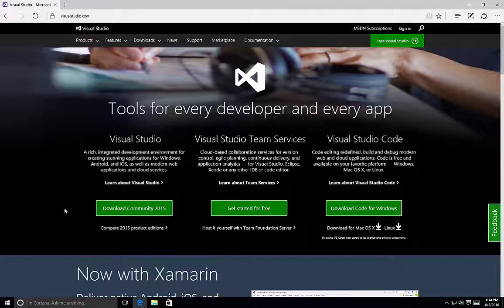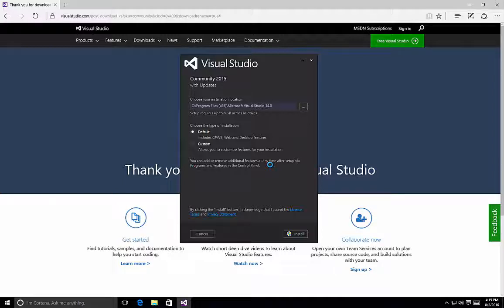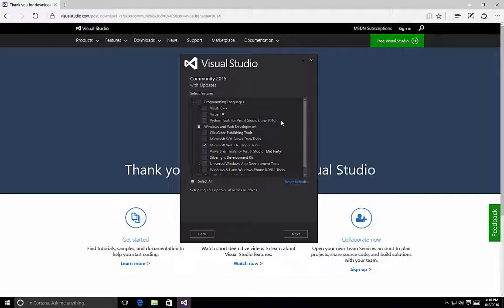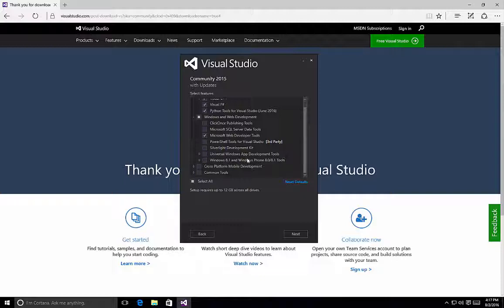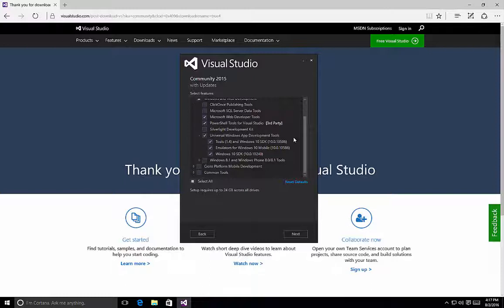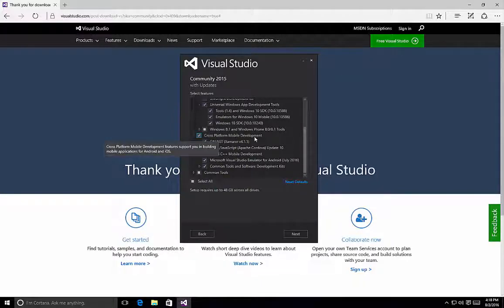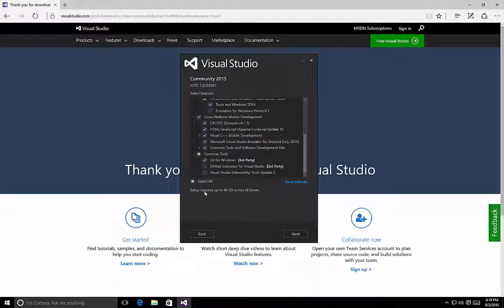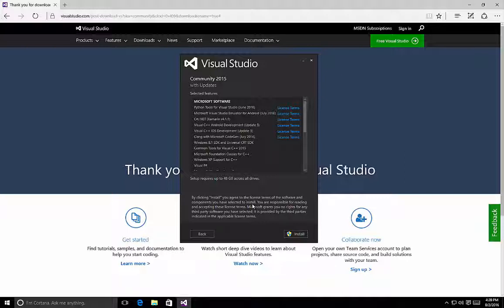C# Fundamentals for Absolute Beginners 01 Installing Visual Studio